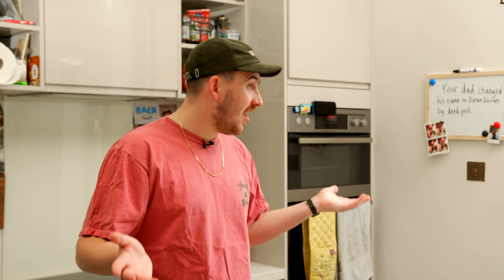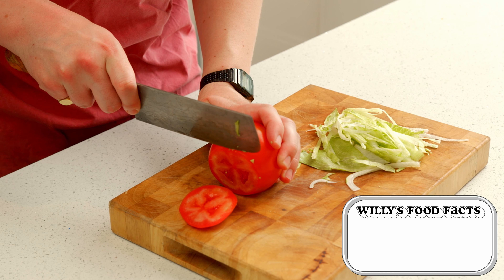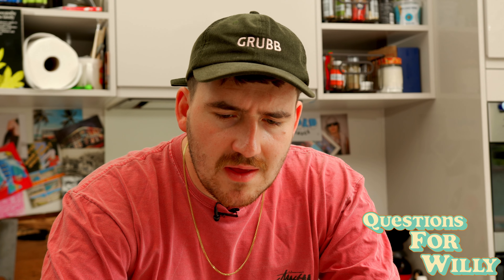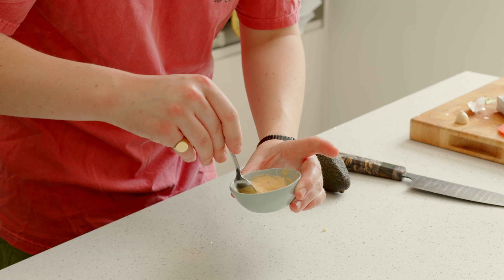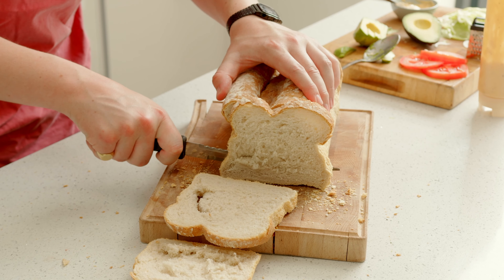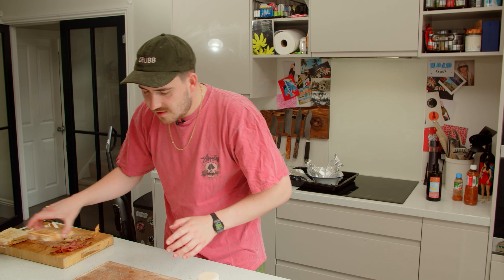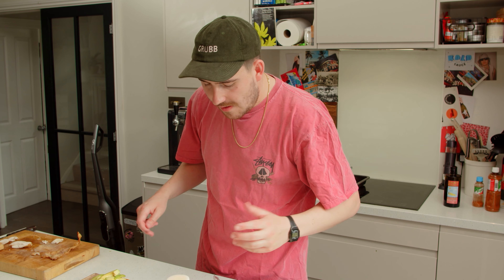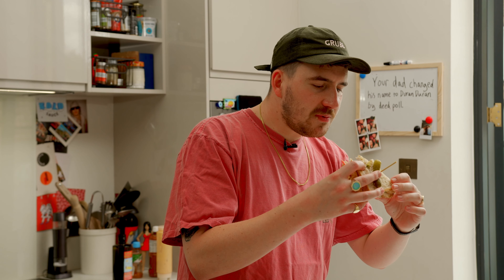The S Club Sevenwich | Willy's Silly Sarnies | WHATWILLY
This is the S Club Sevenwich. There are seven magical components which make up this glorious sarny, once served at the fanciest country clubs in the Northern American territories. Weirdly S Club themselves were never quite as popular with the American audience but there’s no accounting for taste.